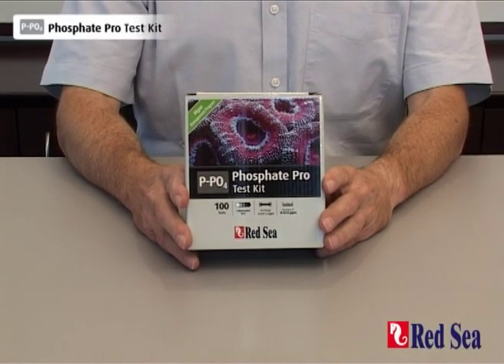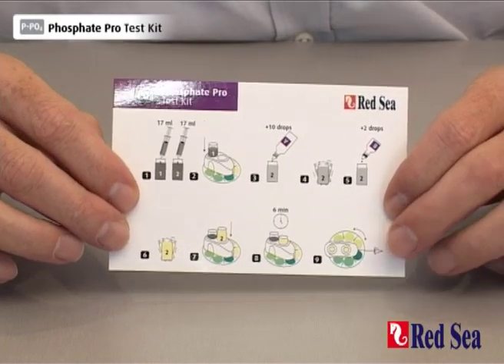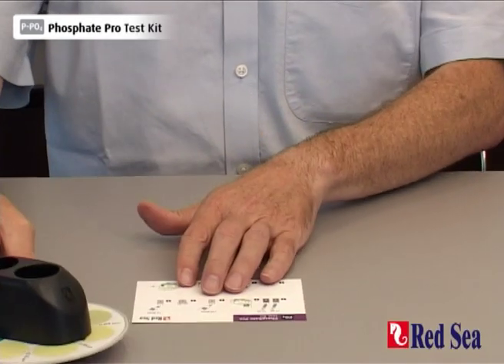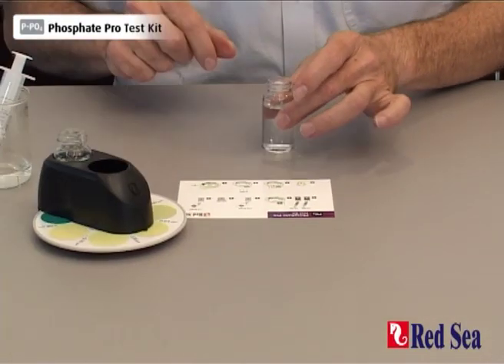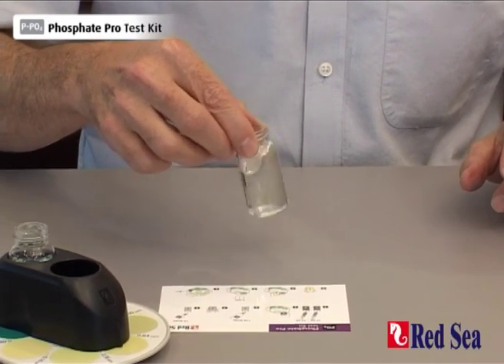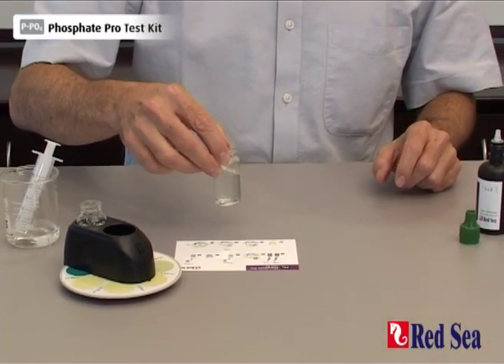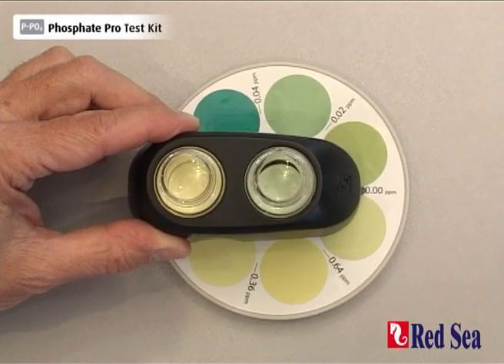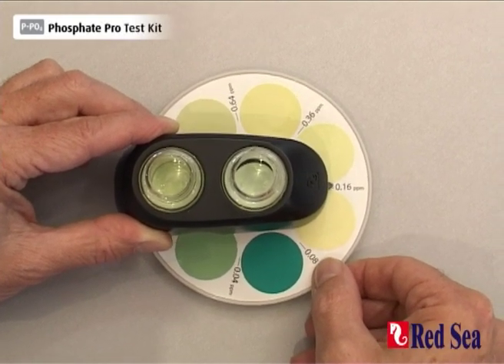Red Sea's Phosphate Pro Test kit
Red Sea's Potassium Pro Test Kit is a unique advanced titration test, measuring the level of potassium in your reef aquarium to a high accuracy of 3 ppm.
This test kit enables accurate dosing of Red Sea's Coral Colors B Supplement (potassium) which is part of the complete Red Sea Reef Care Program.

learn more about:
Red Sea Phosphate Pro Test Kit: